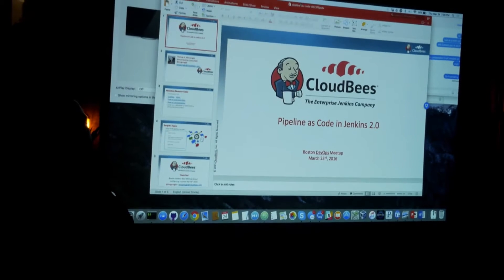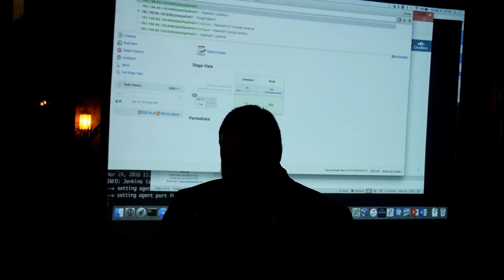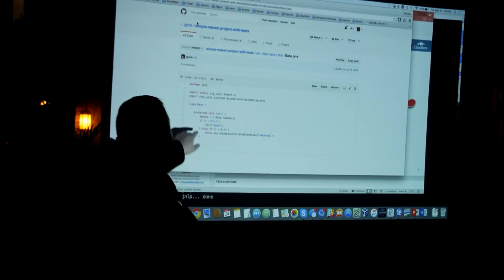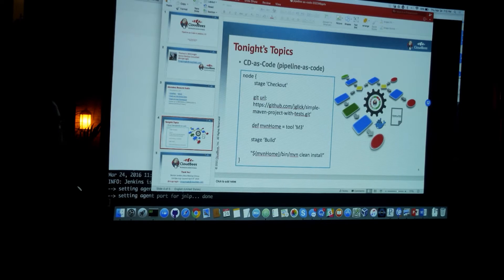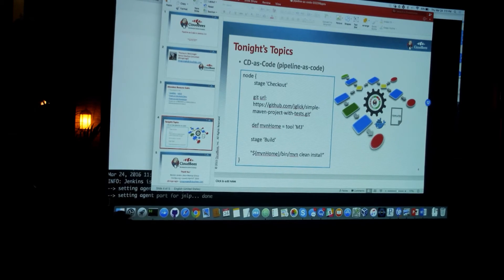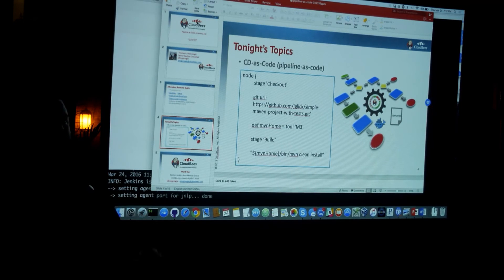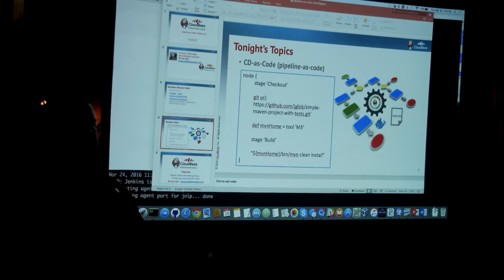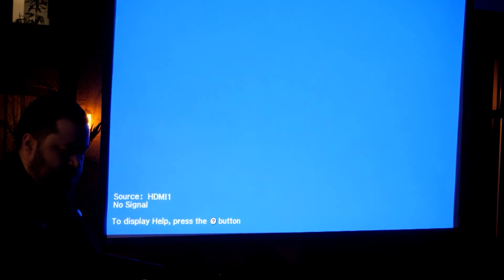Boston DevOps Meetup: Jenkins (2.0) Pipeline as Code - Thomas McGonagle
# Boston DevOps Meetup: Show and Tell
Date: March 24th, 2016

## Talk:
• Jenkins Pipeline as Code - Thomas McGonagle